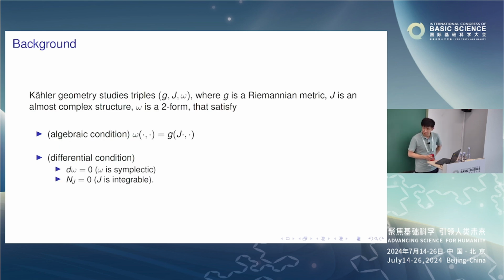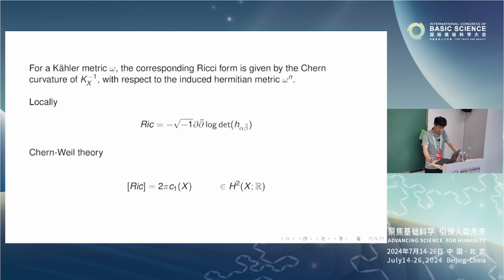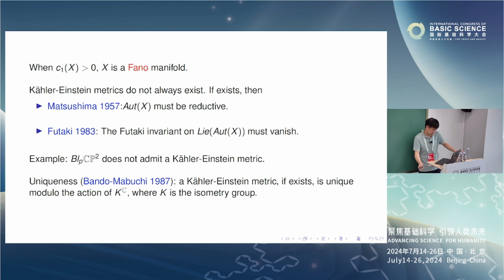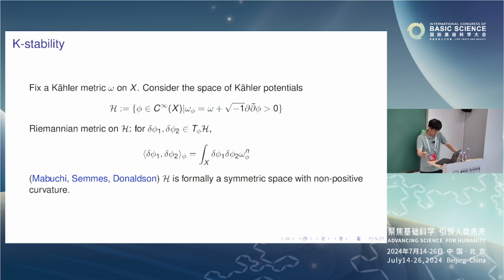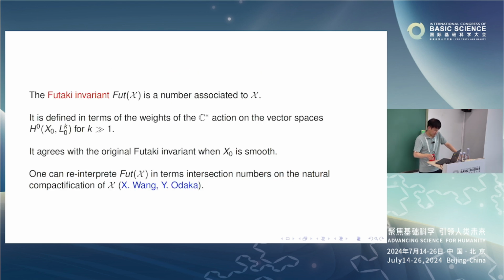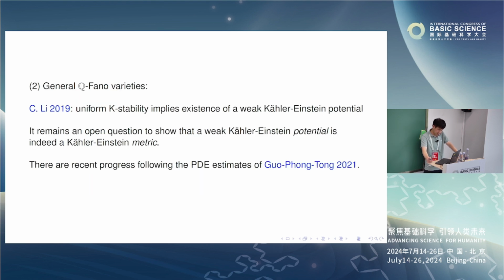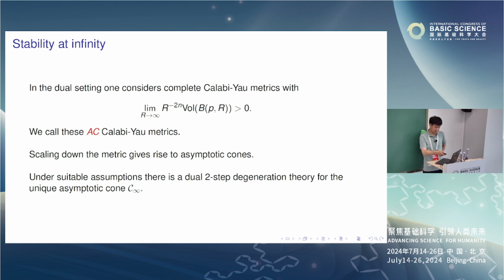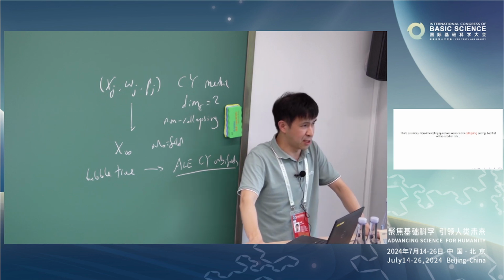Song Sun: Kahler-Einstein metrics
In this talk the speaker is represented to explain the paper X. Chen, S. Donaldson and S. Sun, ``Kahler-Einstein metrics on Fano manifolds, I, II, III, JAMS 2015" which proves the equivalence between the existence of Kahler-Einstein metrics on a Fano manifold and K-stability. The key ingredient involves bridging differential geometry and algebraic geometry of singularity formations of Kahler manifolds. Time permitting we will also discuss some recent progress along this general direction by researchers in both the differential and algebro-geometric community.